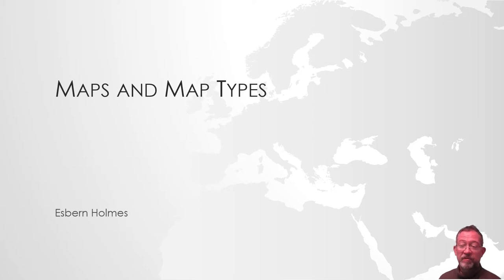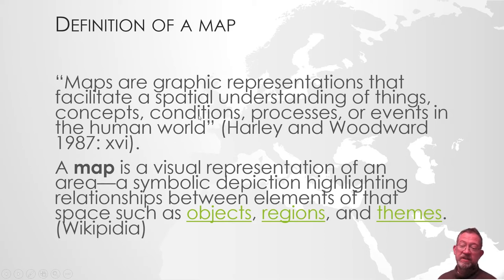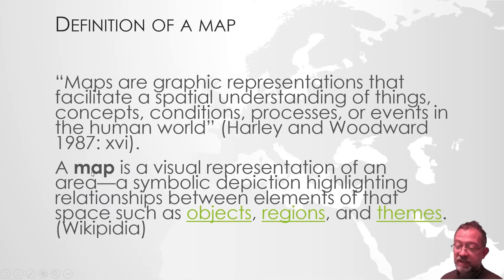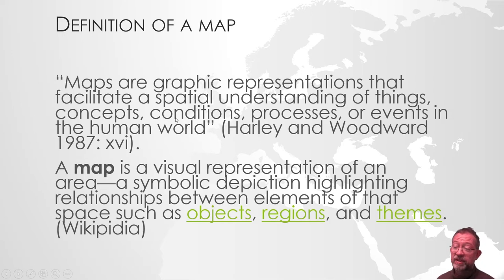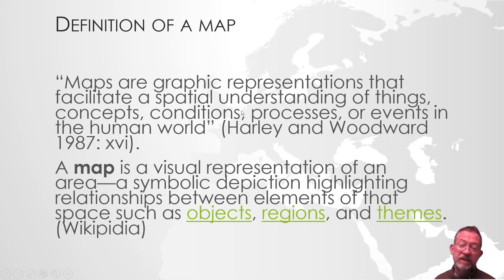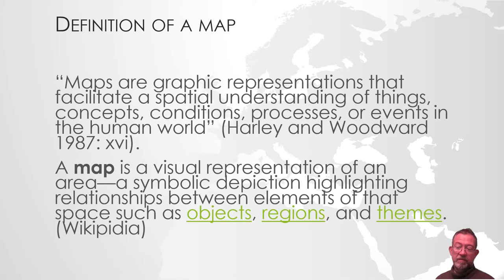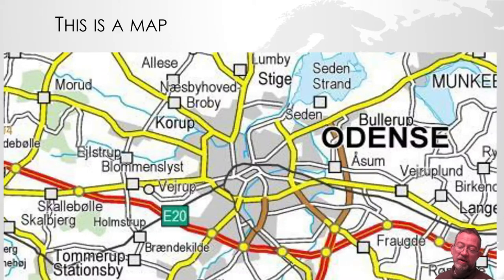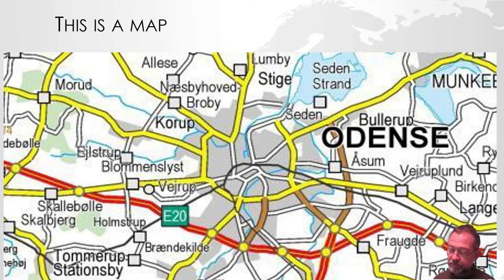What is a map ?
Introduction to defining a map .
Several definitions of maps are given and discussed based on a series of examples